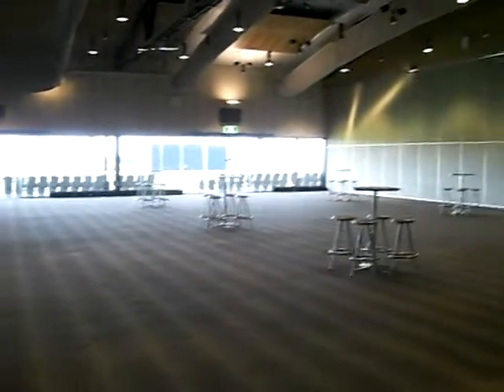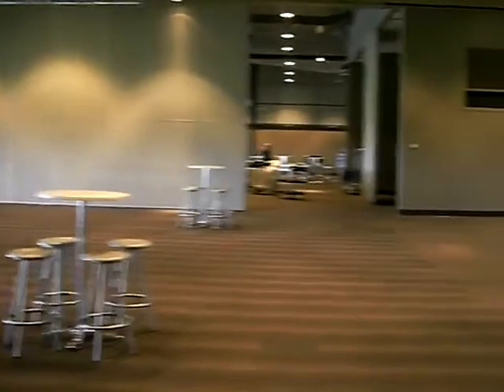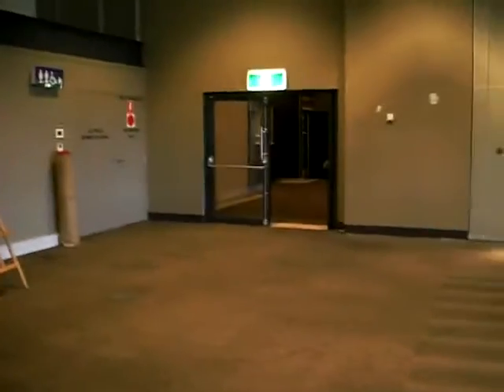Rosehill Gardens Plenary